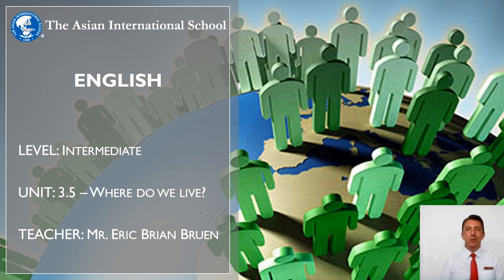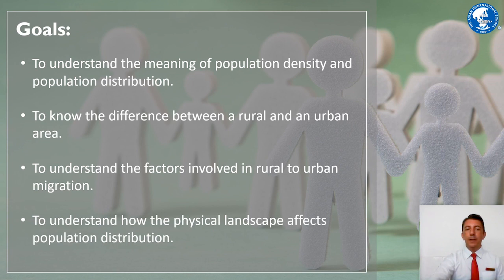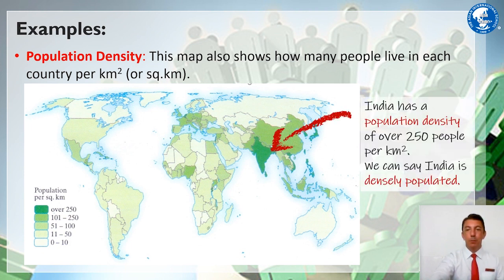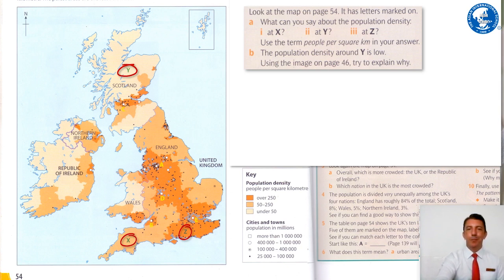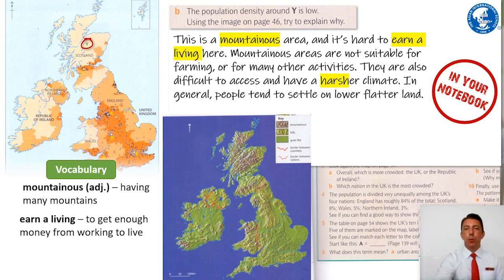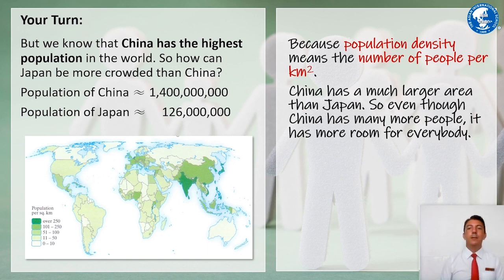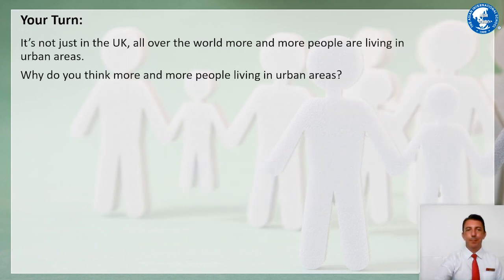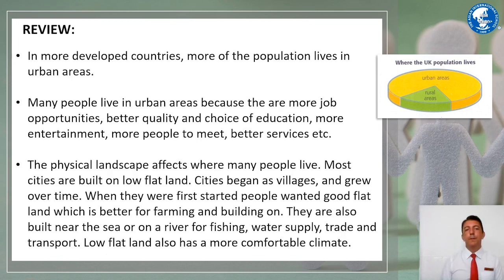UNIT 3.5: WHERE DO WE LIVE? - Teacher: Mr. Eric Brian Bruen- Intermediate Level